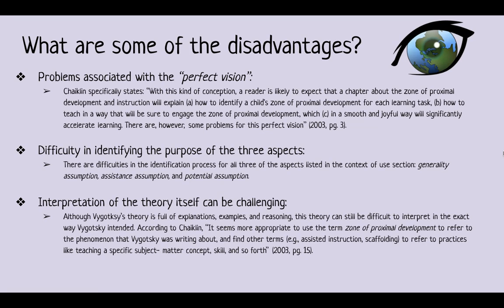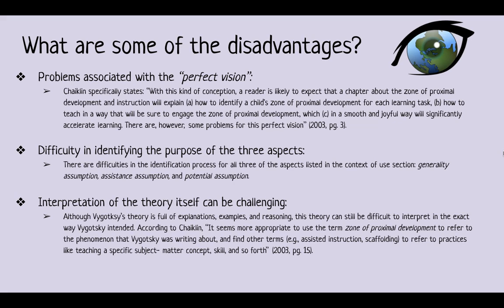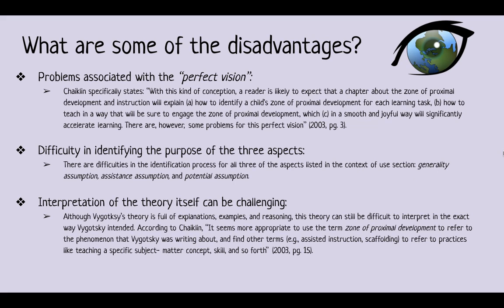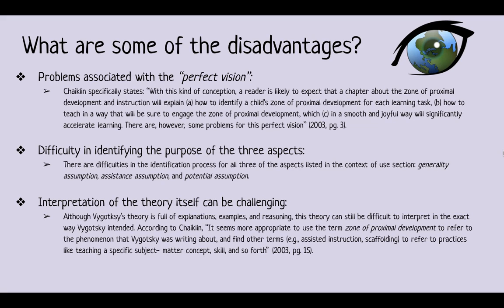Untitled: Mar 25, 2020 2:14 PM